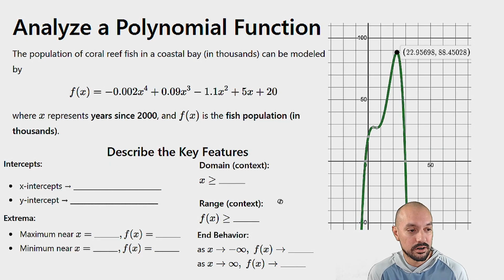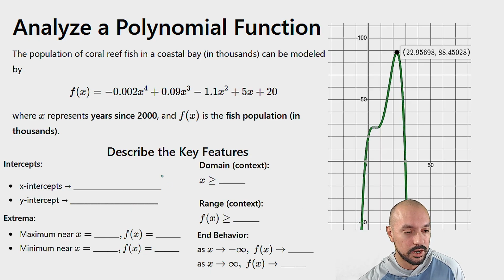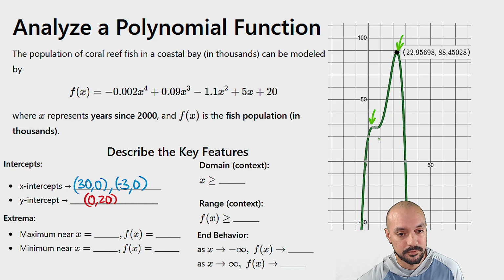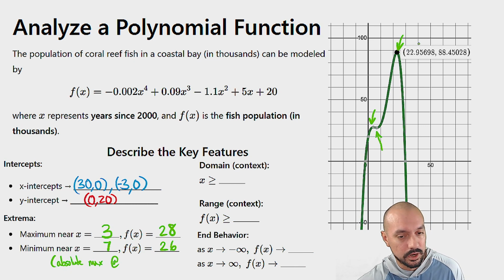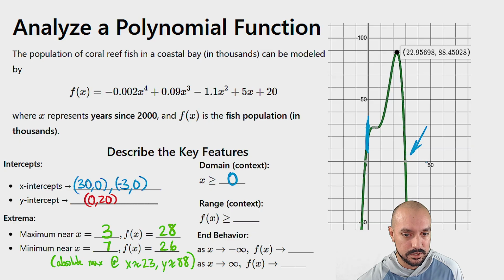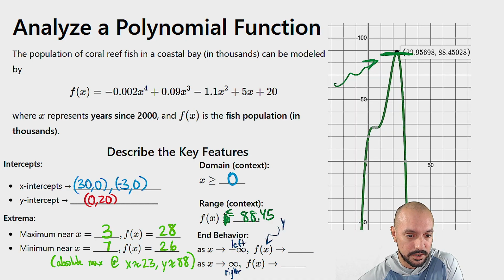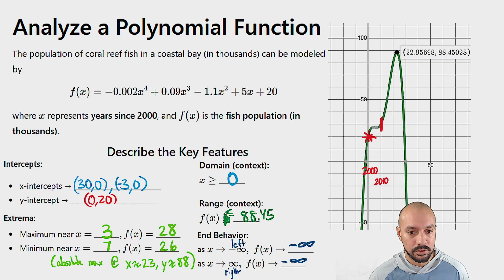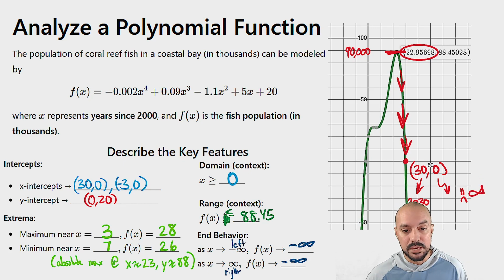Analyzing a Polynomial Function in Context (Coral Reef Population Model)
We’re analyzing a real-world polynomial model — the population of coral reef fish over time.

Function:
f(x) = −0.002x⁴ + 0.09x³ − 1.1x² + 5x + 20
where x represents years since 2000 and f(x) is the population (in thousands).

In this video, I’ll show you how to:
✅ Graph a 4th-degree polynomial in Desmos
✅ Identify intercepts, extrema, and end behavior
✅ Write domain and range in context
✅ Interpret what the graph means for the fish population over time

This is a perfect example of how math models real-world data — and why polynomials are more than just equations on paper.